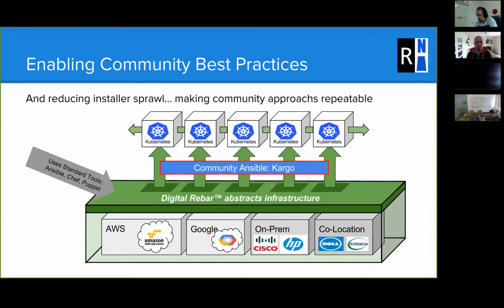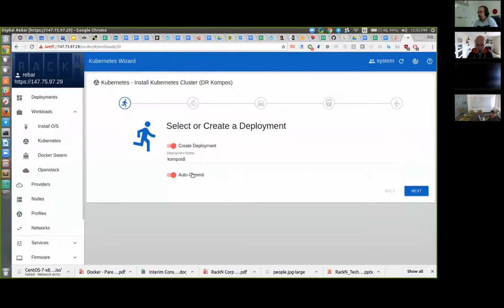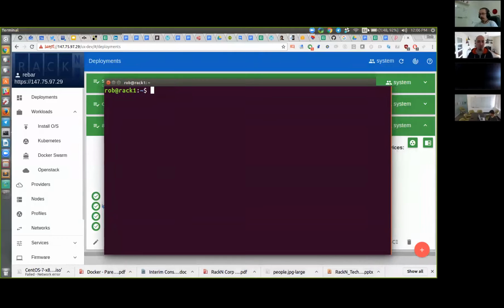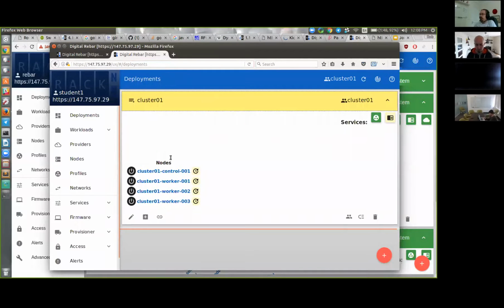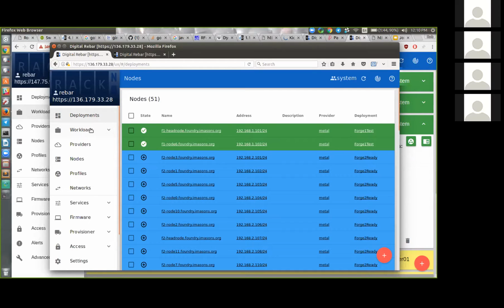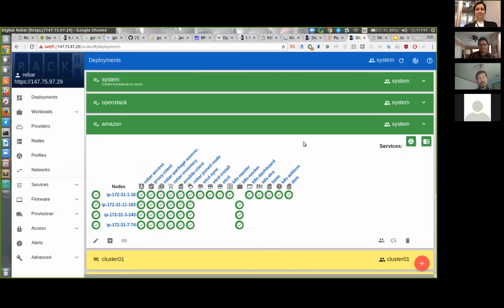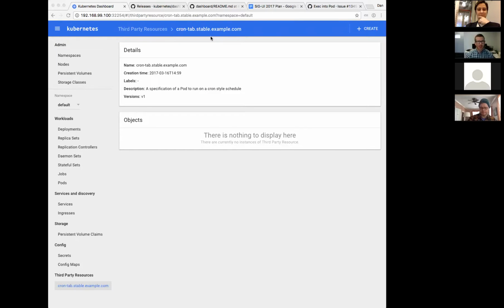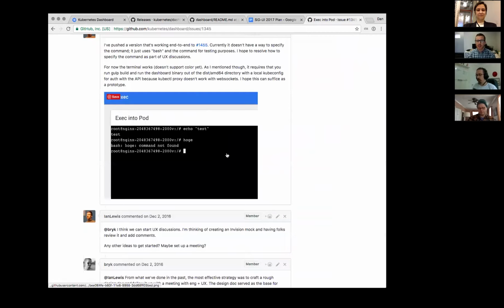Kubernetes Community Meeting 20170316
Demo Kargo deploy; Release 1.6, 1.5, 1.4;  SIG UI; SIG Windows; SIG CLI